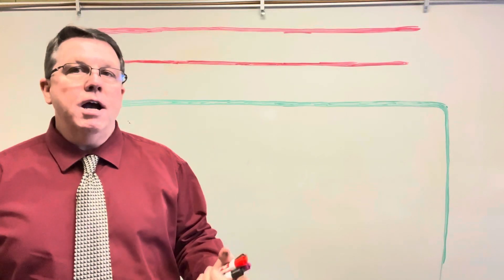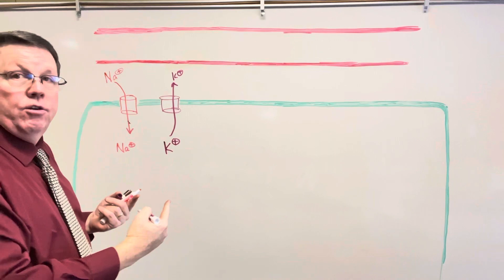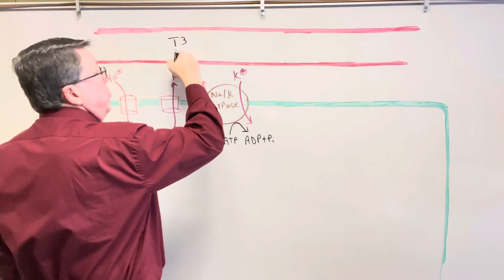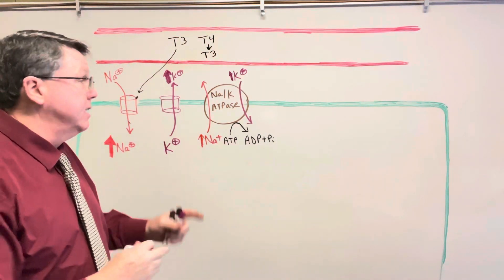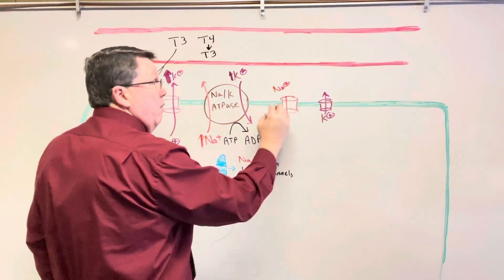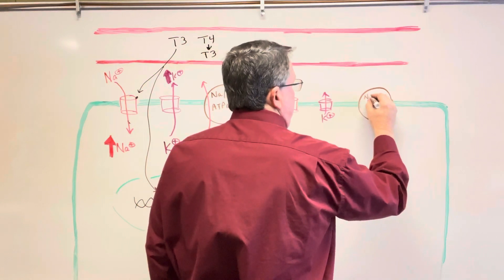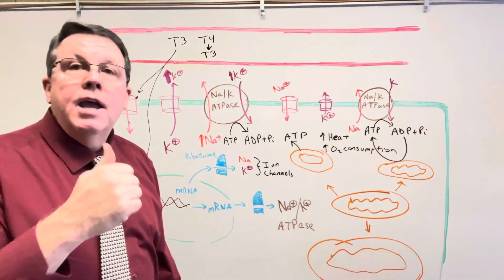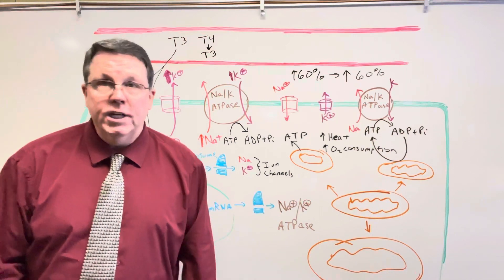How thyroid hormone increases metabolism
In this video I describe what happens when the thyroid increases metabolism